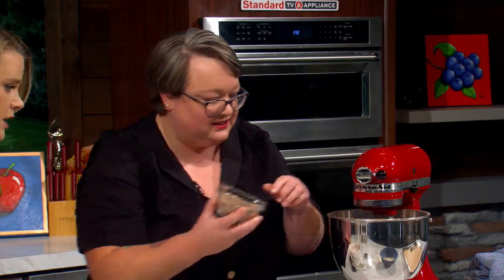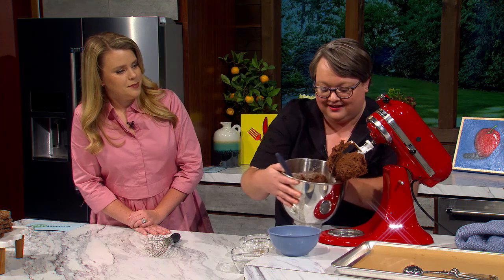Megan Diaz Makes Chocolate Espresso Toffee Cookies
You had me at chocolate espresso. Professional Baker Megan Diaz showed Hannah how to make the perfect fall treat- Chocolate Espresso Toffee Cookies.